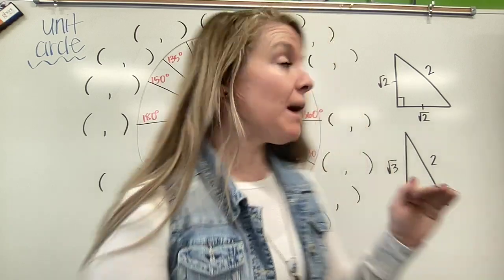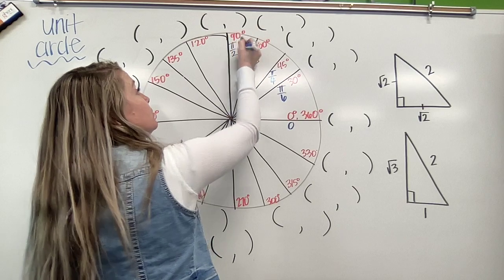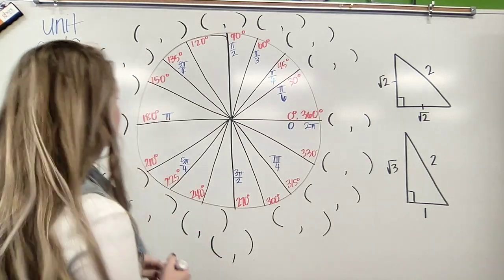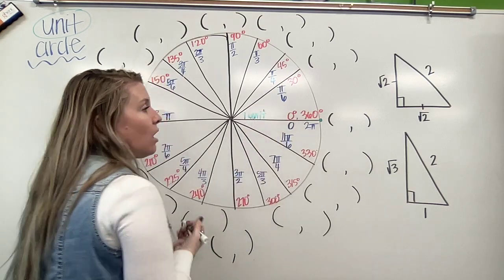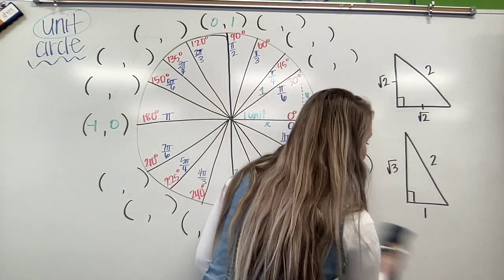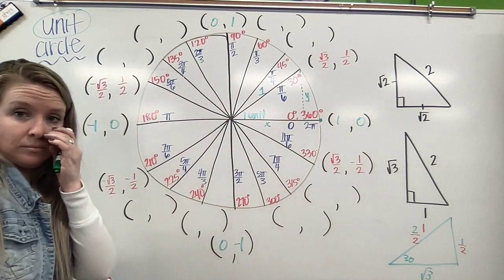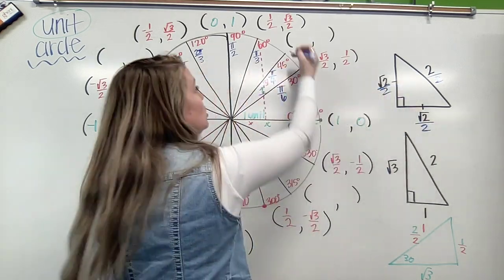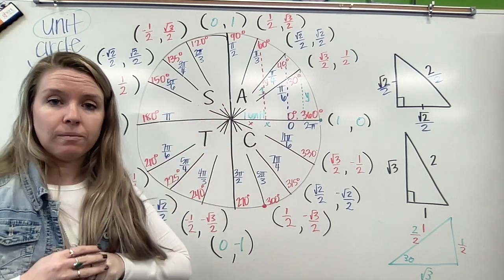Unit Circle Part 1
Setting up the Unit Circle. Explaining the rotation of the angle in degrees and radians. Given the radius is one, find the coordinate pair of the point as it rotates around the circle.